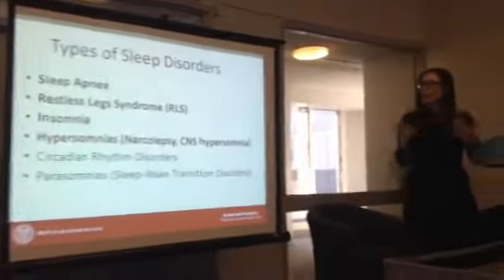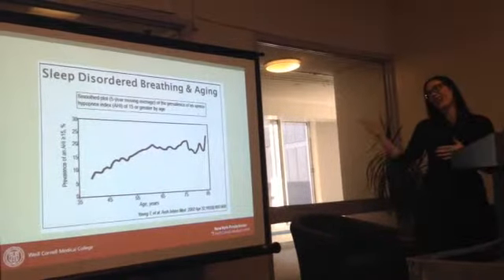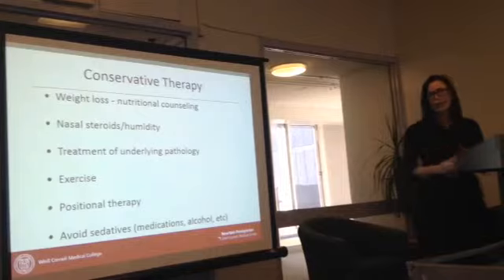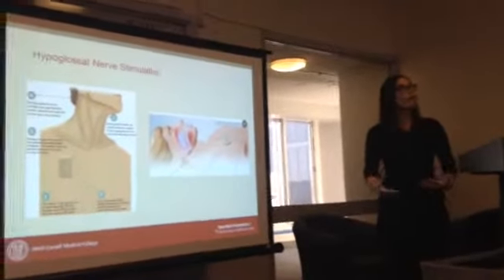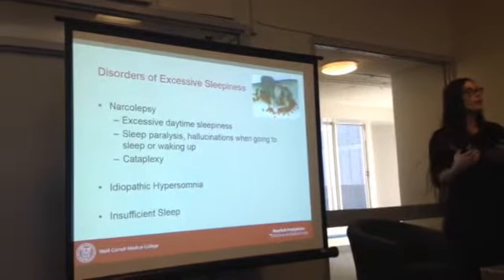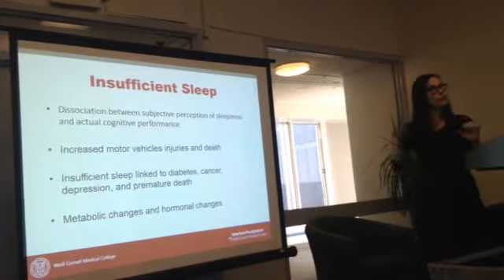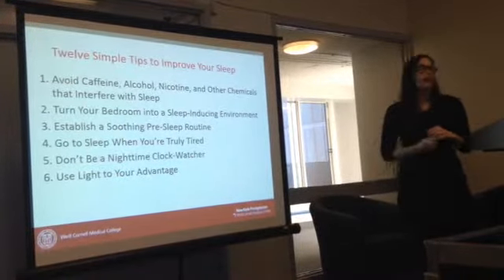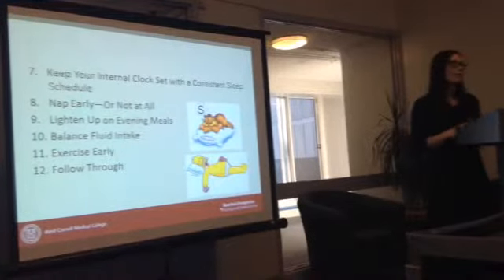Good Night Sleep Tips From Weill Cornell Sleep Center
June 24 Roosevelt Island Women's Health Organization (RIWHO) and Cornell Tech seminar on Learn How To Get A Good Night's Sleep. Presentation by Dr. Dianne Augelli Neurologist, Center for Sleep Medicine New York-Presbyterian/Weill Cornell Medical Center